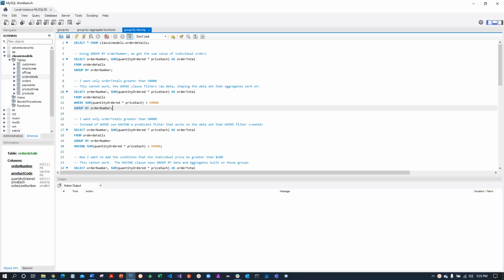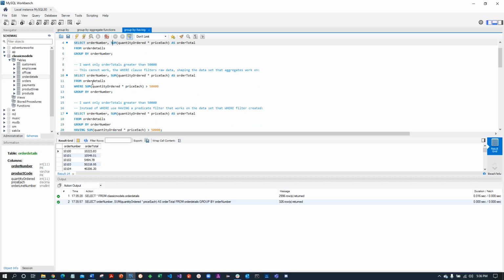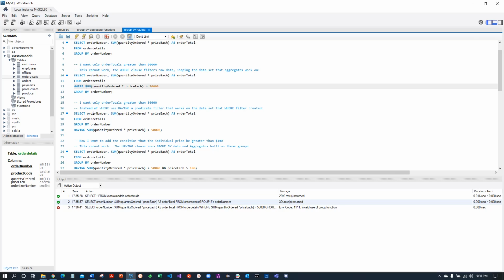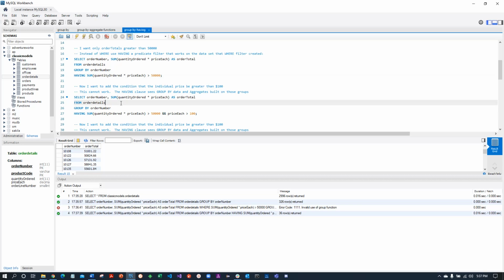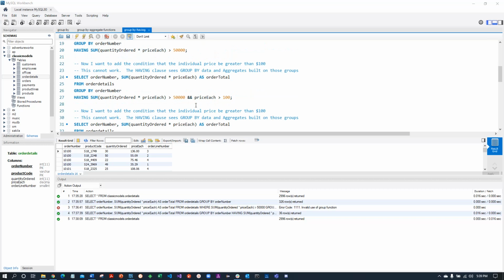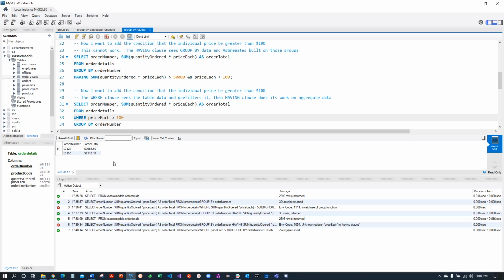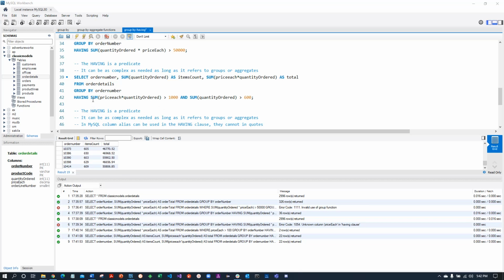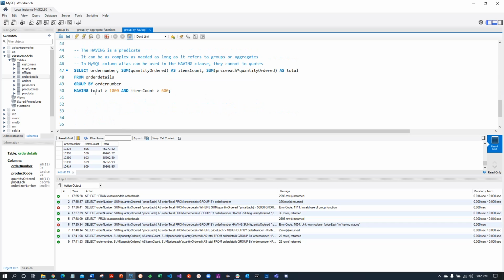17 MySQL Having